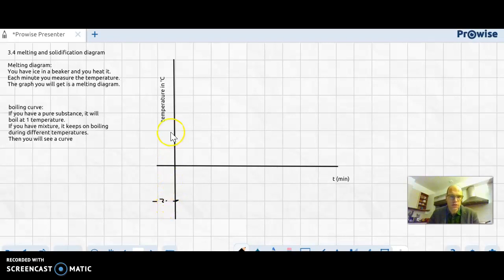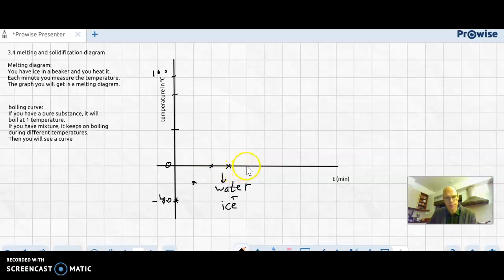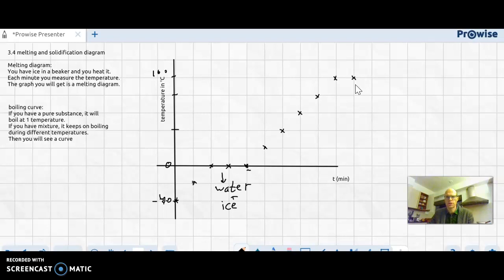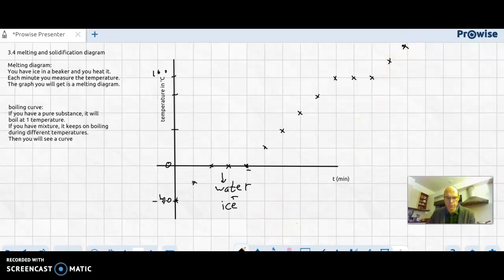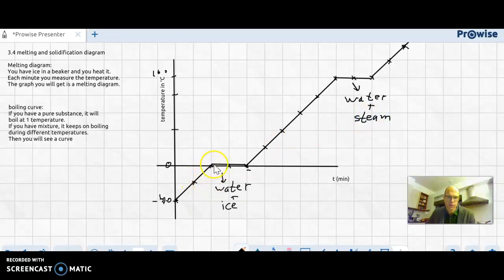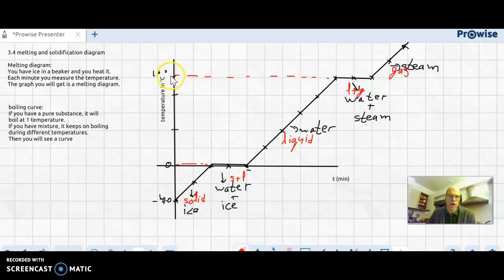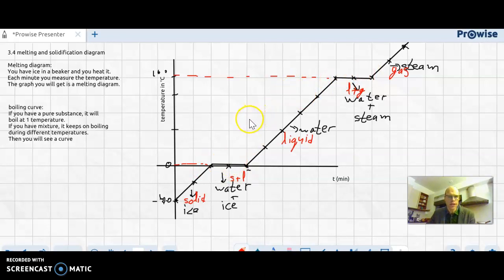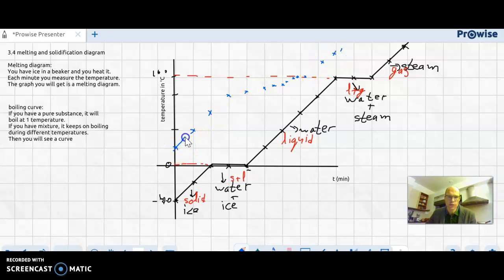3.4 boiling and solidification diagrams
what a melting diagram and a boiling curve is.